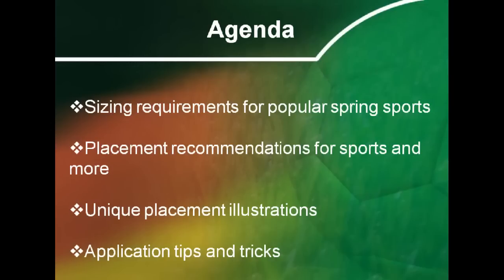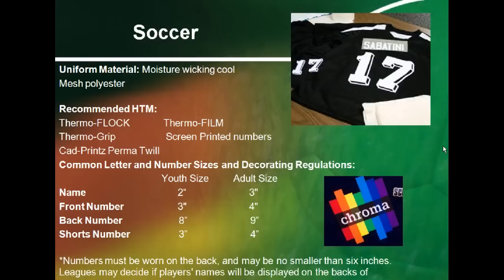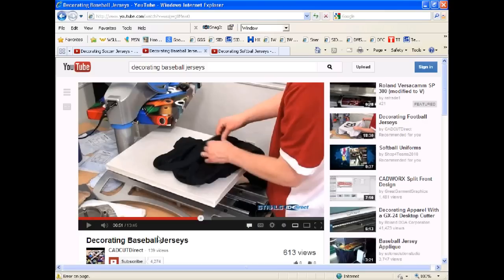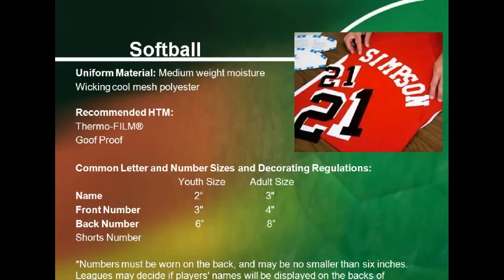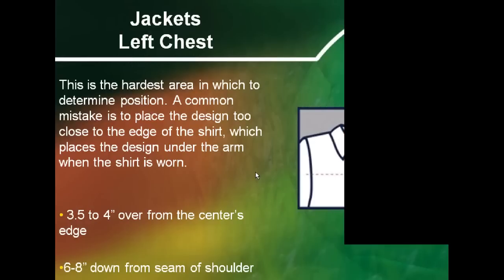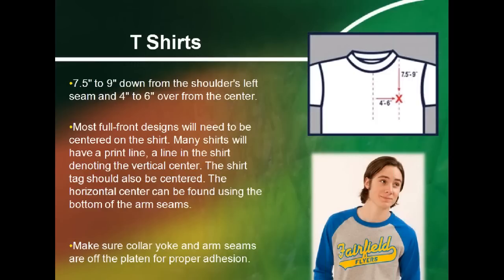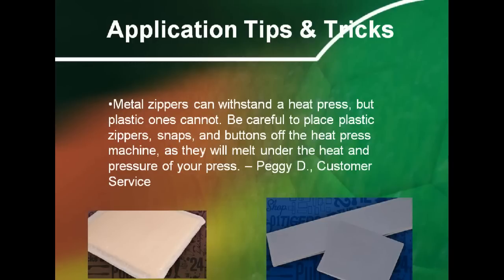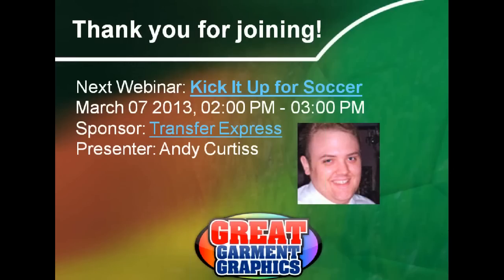Spring Sports: Get on Top of Your Game with Proper Sizing & Placement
In this webinar, Jodi Weiler teaches you how to decorate for popular spring sports such as soccer, lacrosse, softball, baseball, and roller derby. You will learn about general guidelines for the size of the names and numbers for each sport and keys to proper placement of logos on a garment. If you are new to the garment business, or just need a refresher, this webinar is for you.